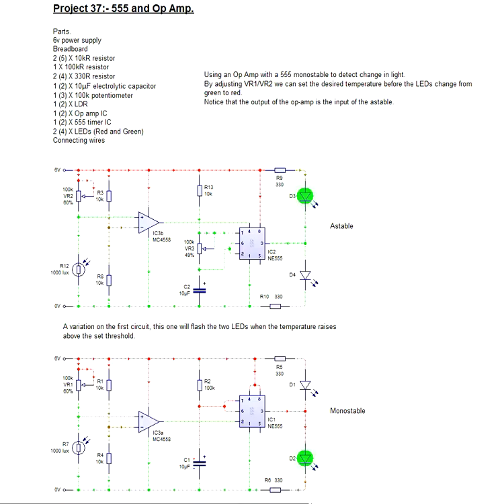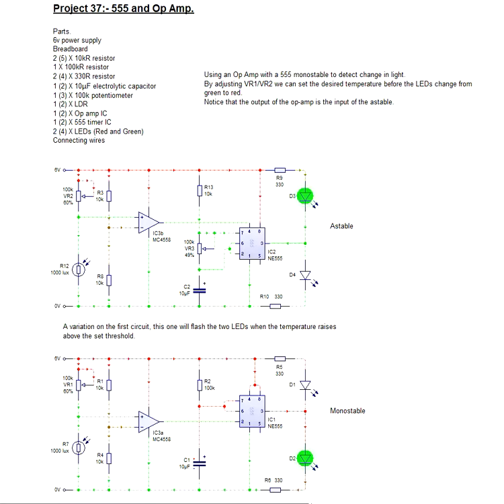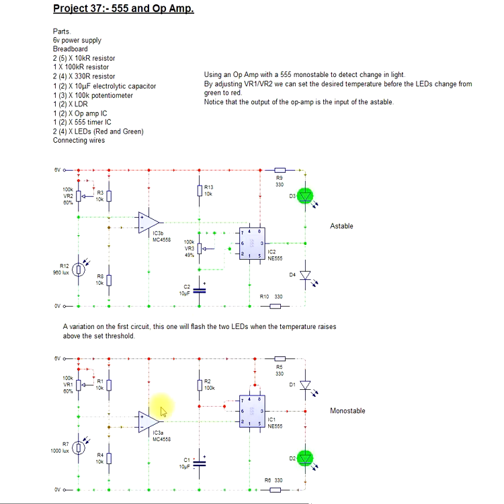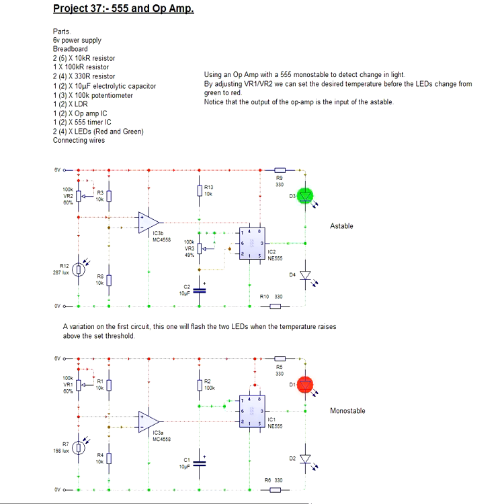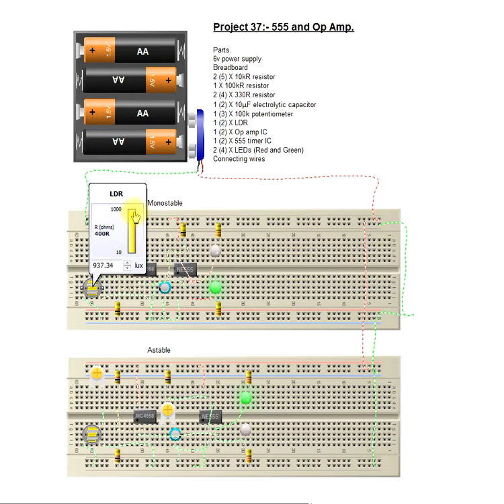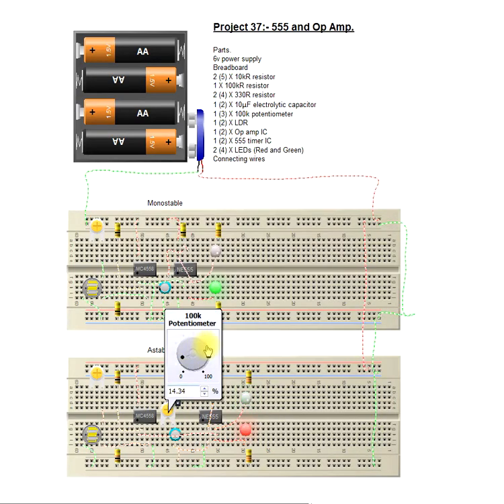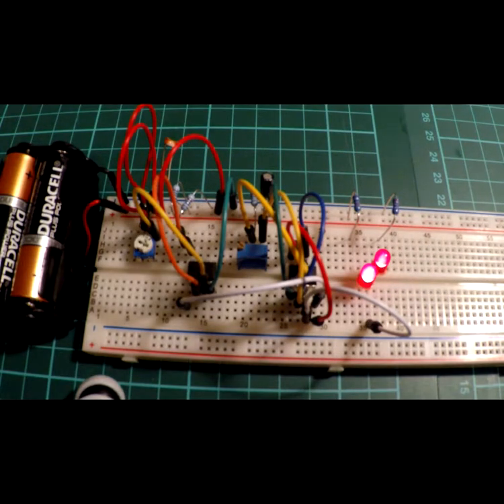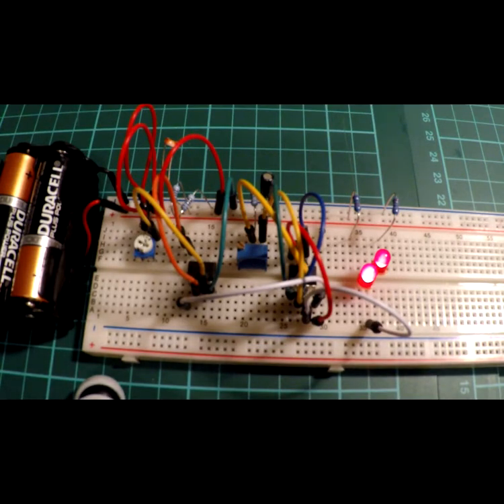555 Timer and Op Amp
Project 37: 555 Timer and Op Amp.
Using an Op Amp and 555 monostable to detect change in light.
No maths, no theory, just working circuits.